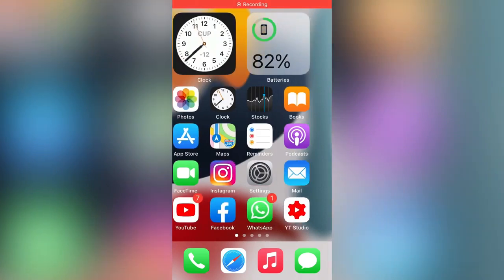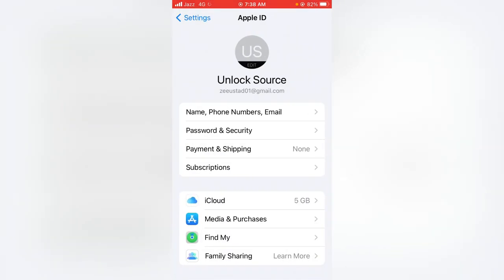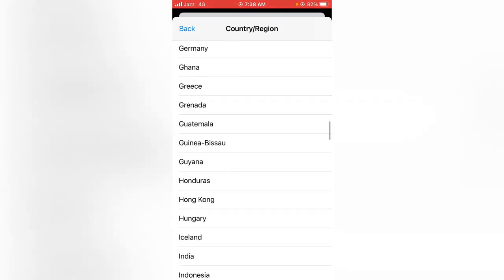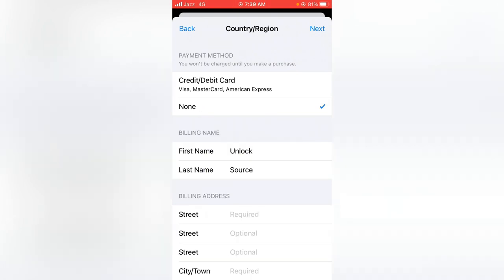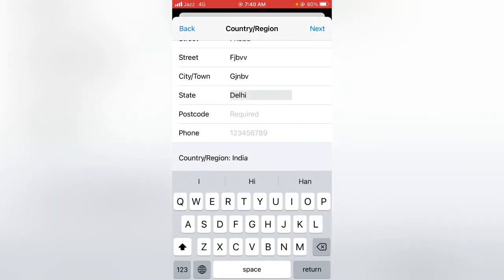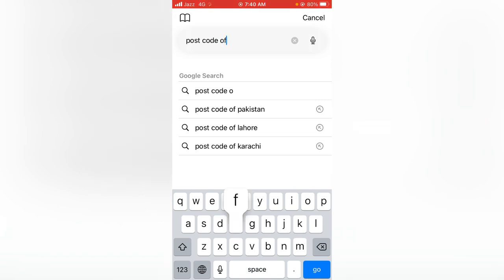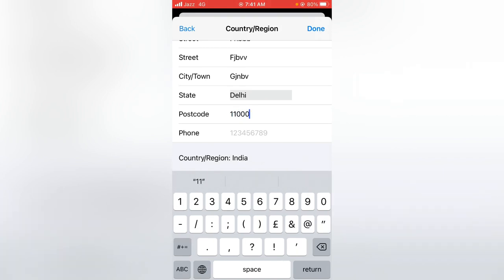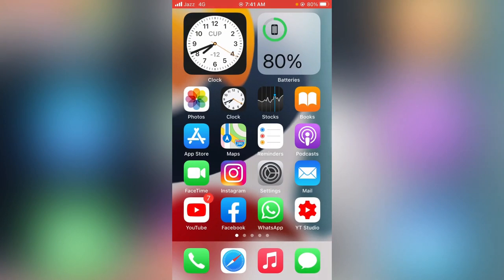How to Change back Country on App Store | How to Change country back to India in App Store | iPhone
how to change back country on app store
how to change country back to india in app store